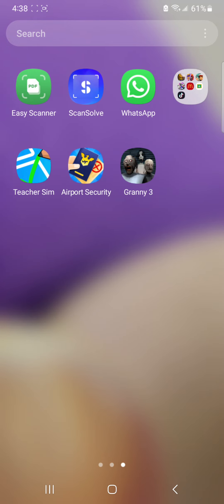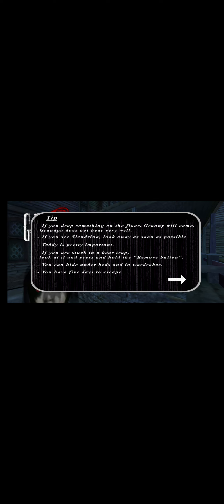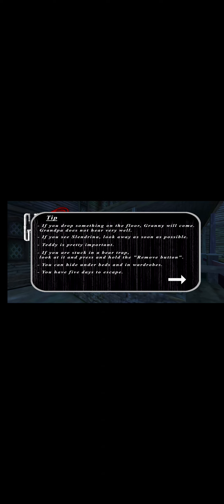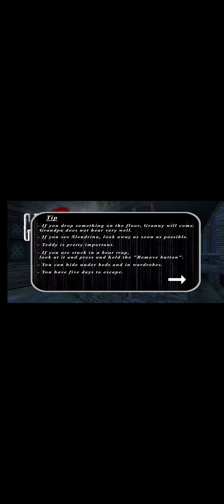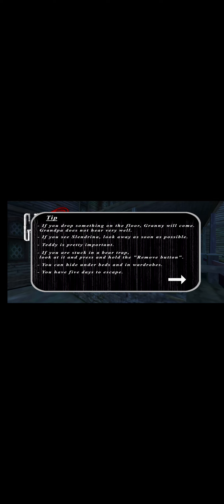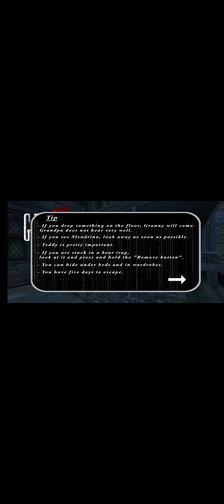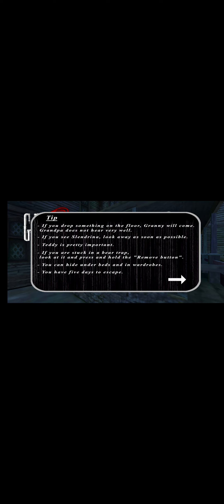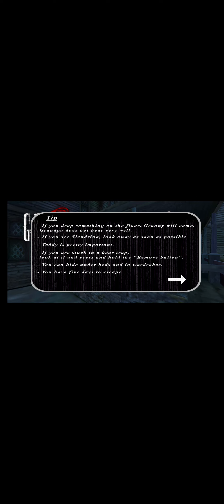Hello everyone, it's me again, Miguel.H.O, I am gonna be playing Granny-3. This is part-1. Enjoy.